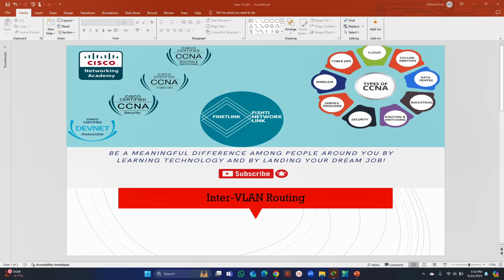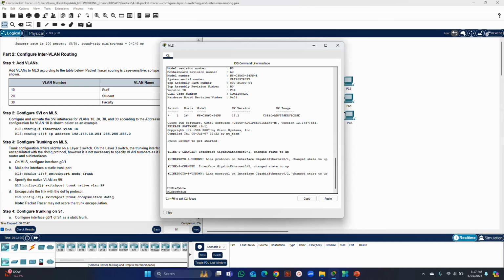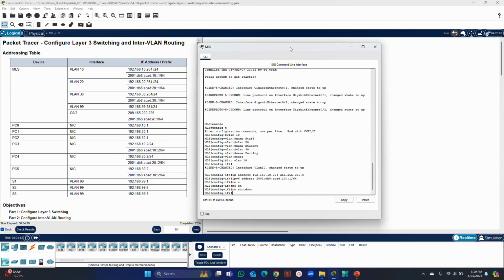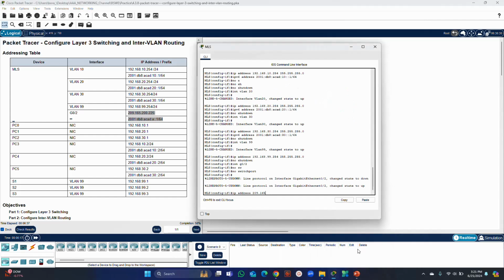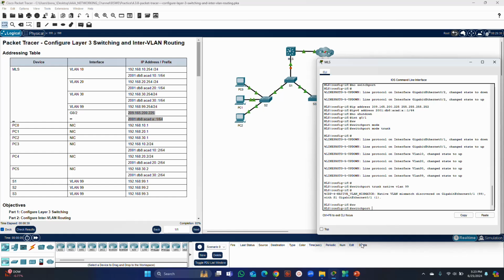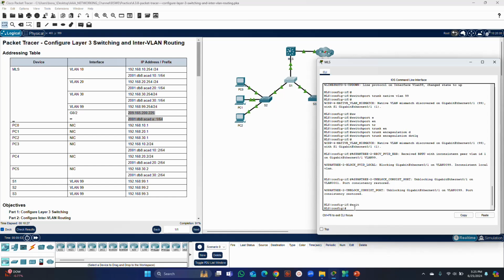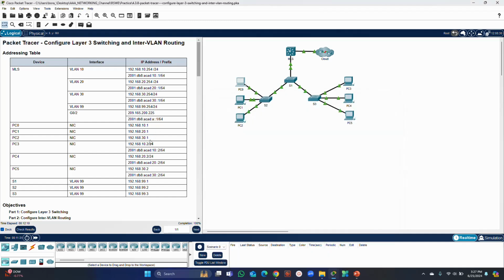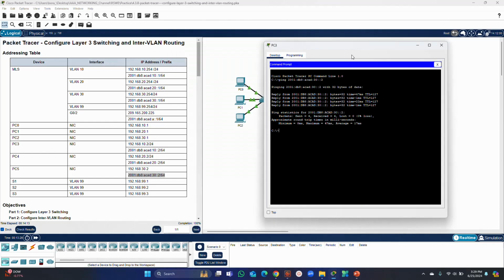CCNA(SRWE)_Inter-VLAN Multi Layer Switch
- Configure Multi Layer Switch
- Configure Inter-VLAN Routing
-Configure IPv6 Inter-VLAN Routing